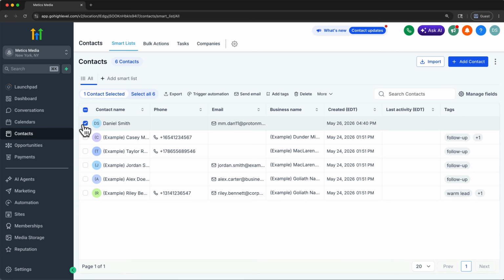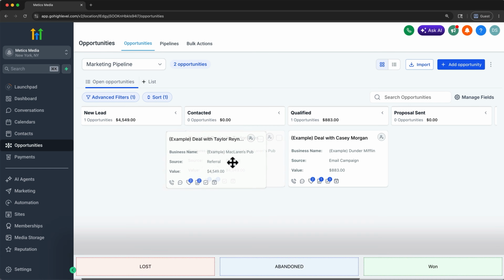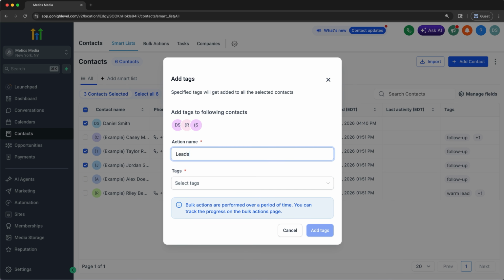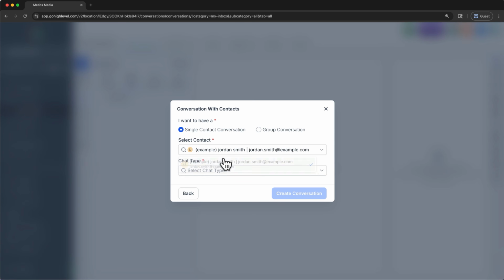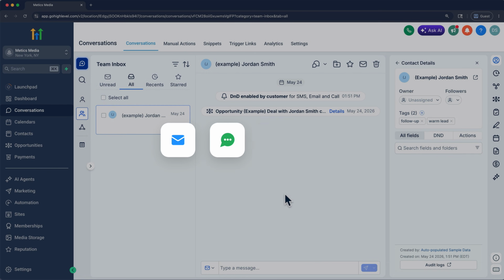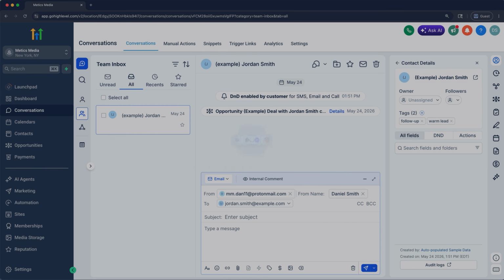What is GoHighLevel CRM? (Full Overview)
Here's how GoHighLevel's CRM and unified inbox actually work — and how it compares to HubSpot.